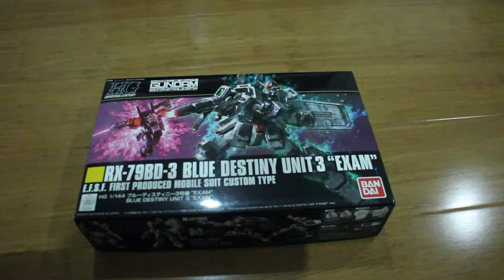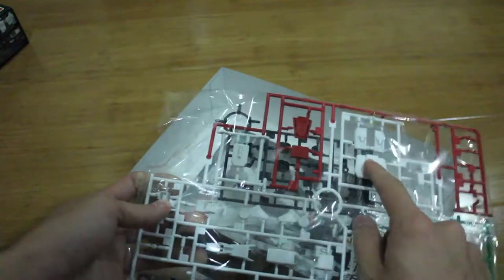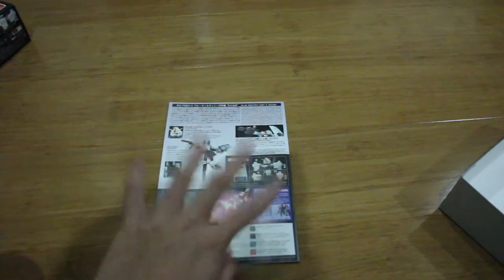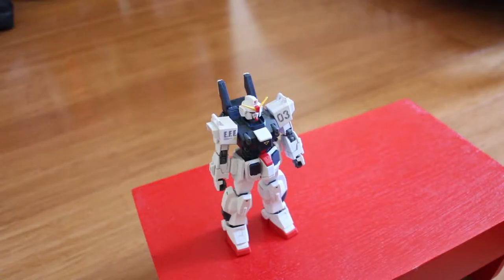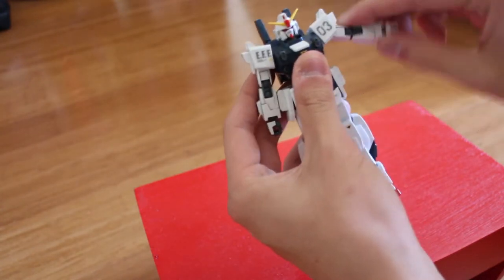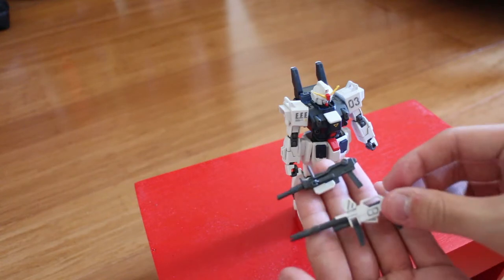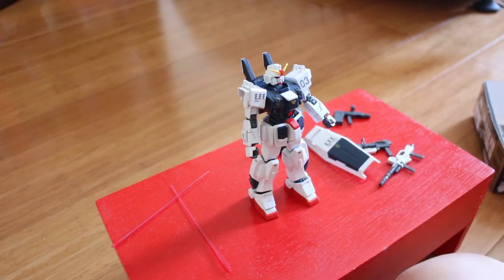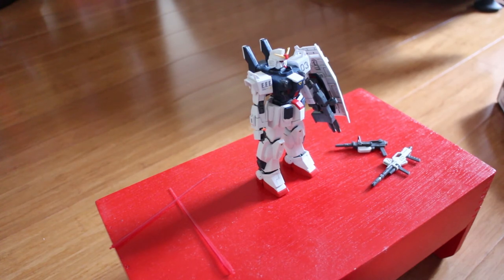HGUC 1/144 Blue Destiny Unit 3 Review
0:00 Intro
2:38 Time Lapse Build
4:54 Review

Blue Destiny Unit 3:

Head Vulcan Gun: Mounted at the head, used for interrupt missiles and small objects

Chest Wired Missiles: Two such missiles are mounted at the abdomen, could be function under Minovsky Particle

Beam Rifle: Powered by internal energy capacitor with an average 15 rounds, maximum effective range of 2.0 km, 180 degree sensor

Beam Saber: Carried at the side of the lower legs, capable on cutting through any material without anti - beam coating, powered by power generator through hand held

60mm Vulcan Gun: Mounted on each side of the chest, fire high rate, could damage light armour mobile suit, shooting down missiles, small vehicles and small targets

MS Built: HGUC 1/144 Blue Destiny Unit 3
Built Time: 16 Hours
Edit Time: 4 Hours